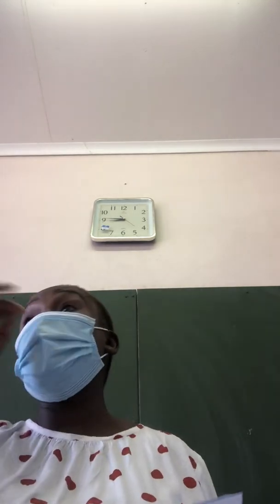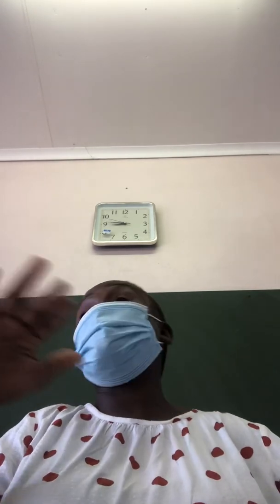09 March 2021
Evaluating an Instructional text
Maintaining chronology in instructional texts